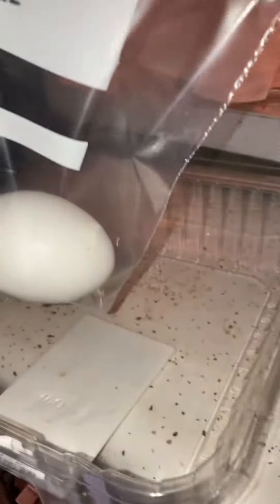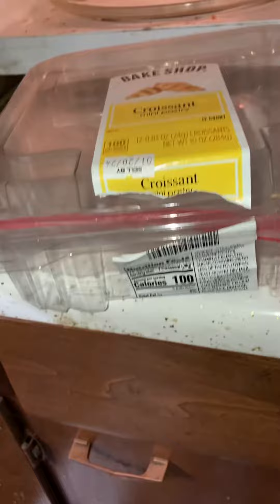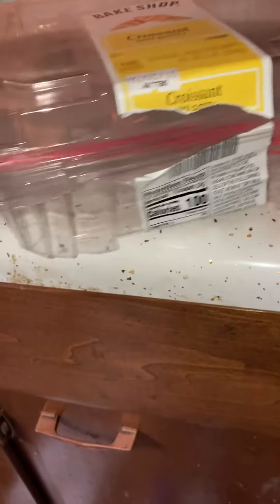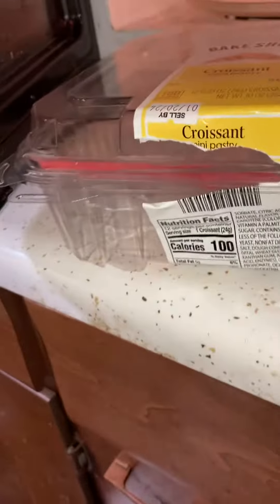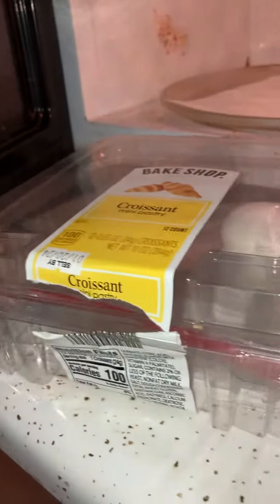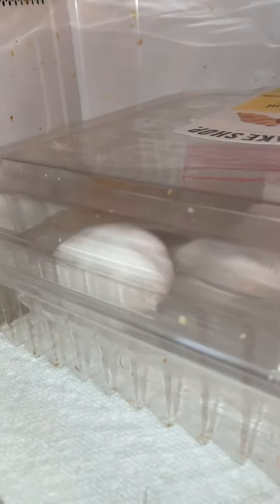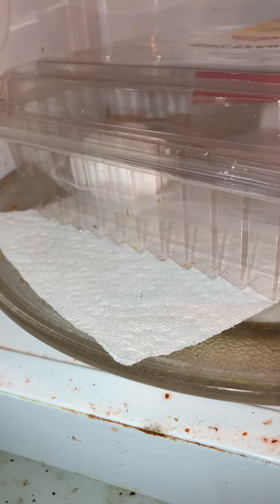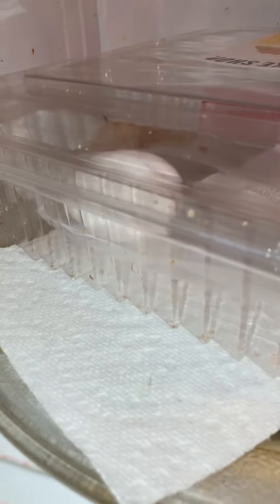20-second hard boiled egg in microwave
Non-explosive microwave egg